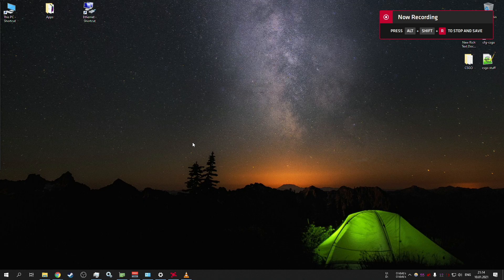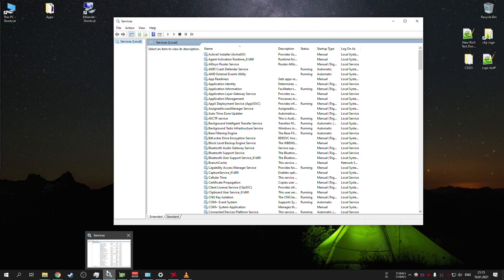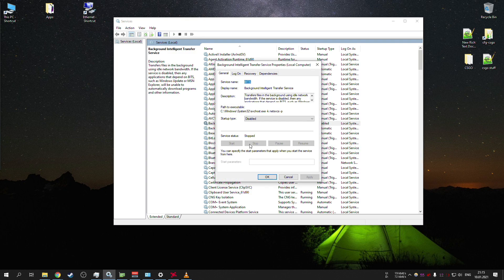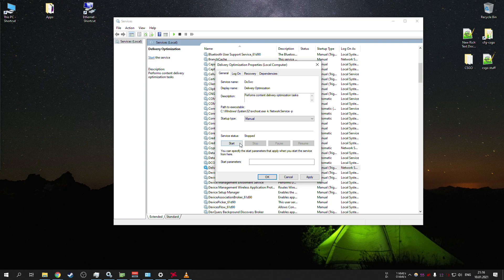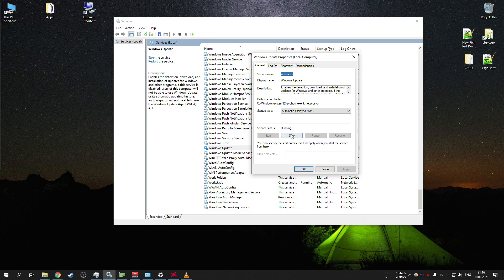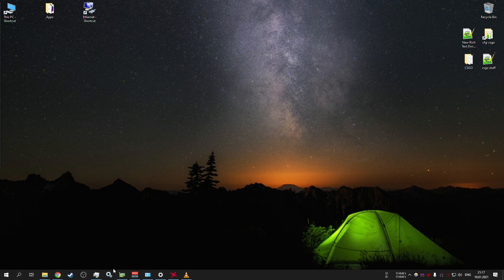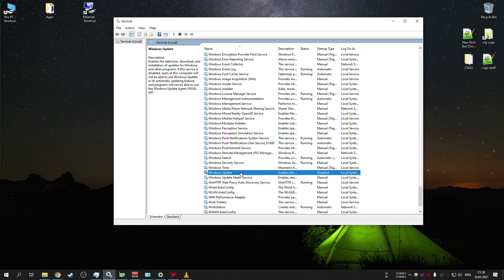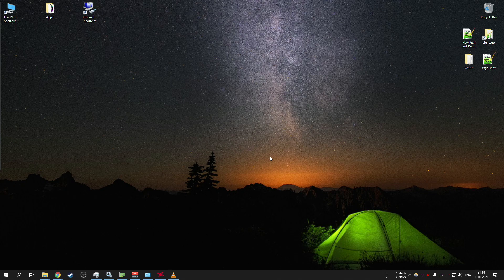How to fix and improve your internet for online FPS games (CS:GO, Rainbow Six, Call of Duty, etc.)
If you don't have particularly fast internet, and if you have experienced some Ping spikes while gaming, or packet loss, or other problems with your internet connection, you should make sure to disable these Windows services to get stable internet while gaming, without OS clogging it by downloading some software updates, drivers, etc.

Timestamps:
0:00 - Intro
0:40 - First service
1:40 - Second service
2:03 - Third service
2:56 - Summary
3:23 - One quirk to know about Time